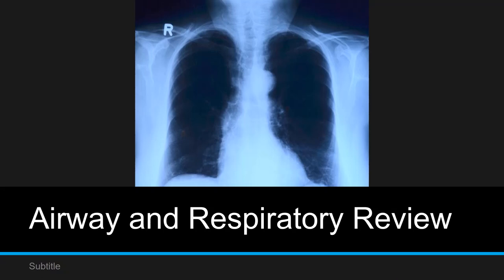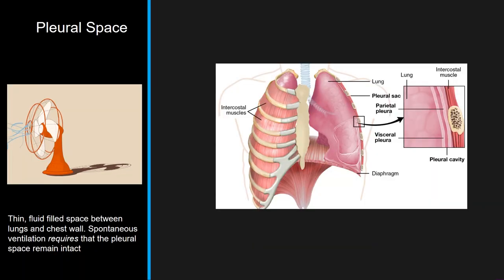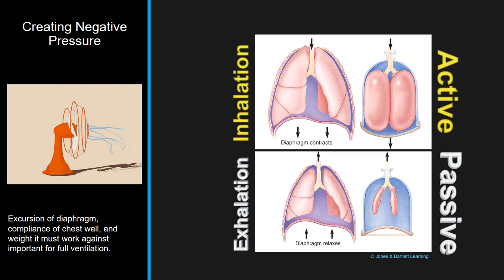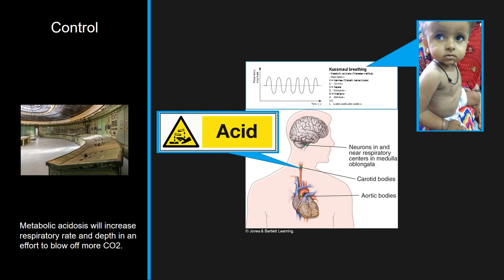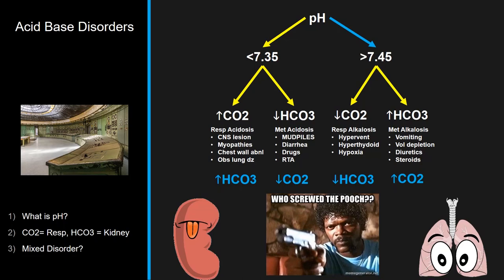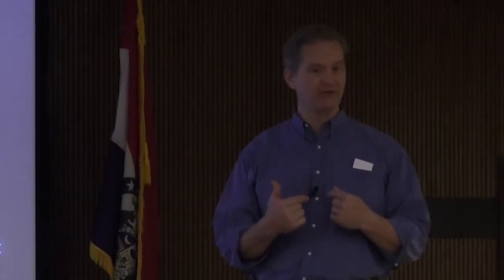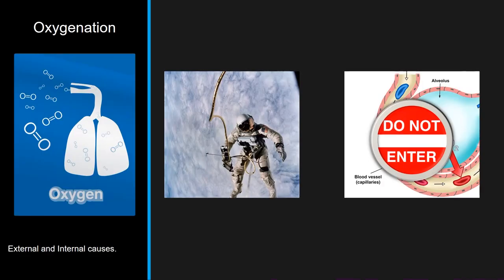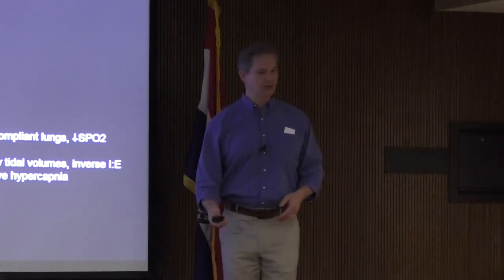Airway I Brandt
A review of Airway A&P and Emergencies for the NREMT-P exam.